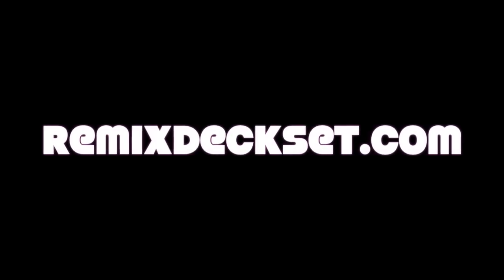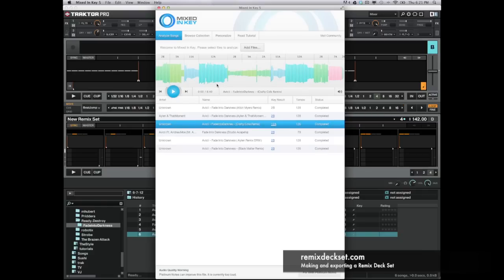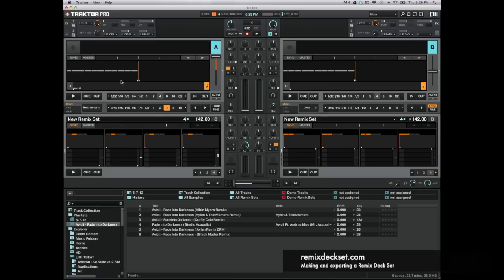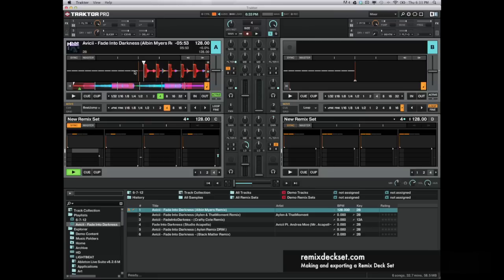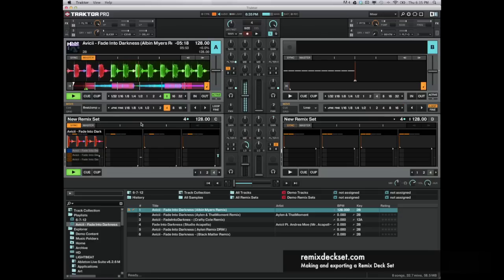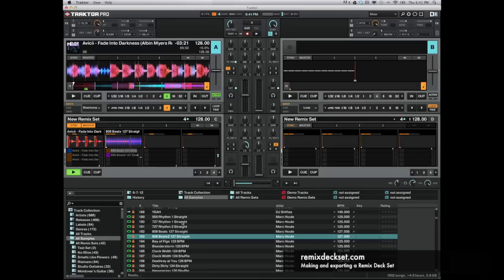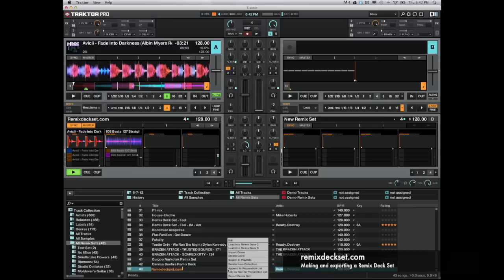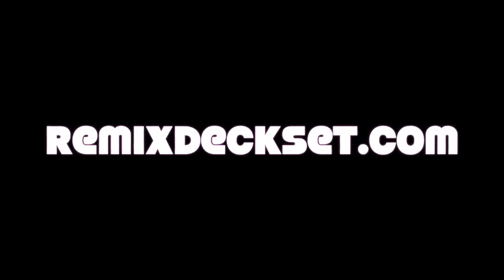Making and export a remix deck set.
This is how I make and export remix deck sets.  There are many different workflows, so please share if you have a better and faster way.